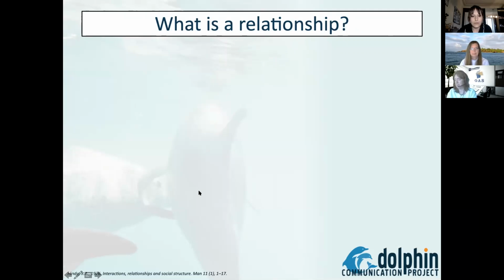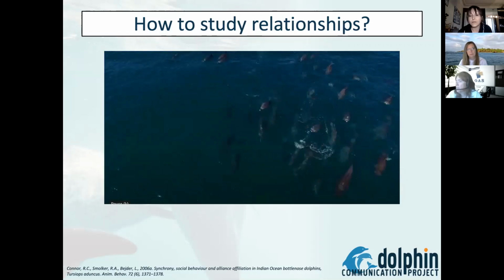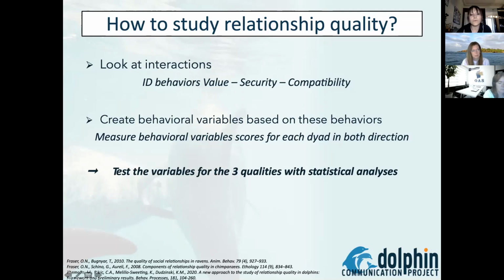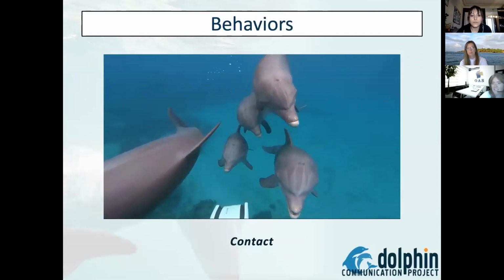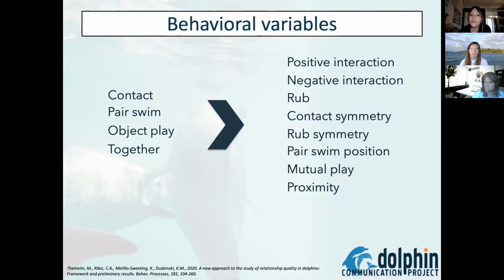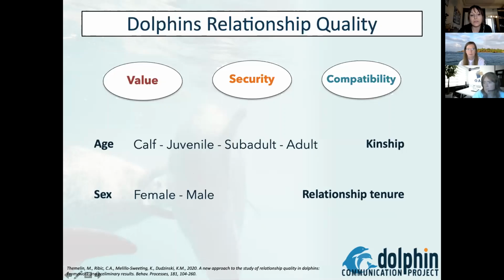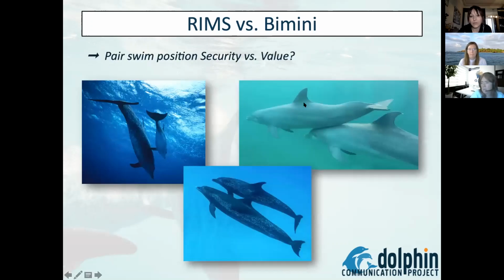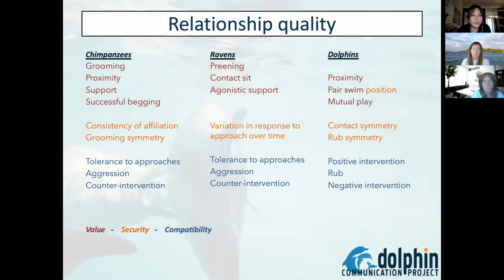DCP Deep Dive: Relationship quality in dolphins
In this Deep Dive, recorded on 11 March 2021, DCP’s former master’s student and current collaborator, Manon Themelin discusses relationships, and more precisely the quality of relationships, in dolphins. She describes how we are studying “RQ” with dolphins at RIMS and Bimini.
This program is geared toward ages 14 and up.
or this YouTube channel to find more archived programs. On our website, you can also find free, downloadable STEAM activities for kids (look under the education tab).